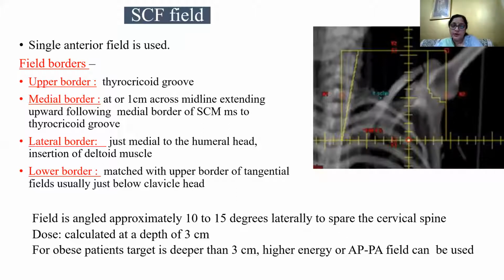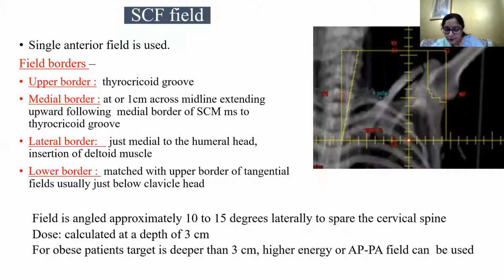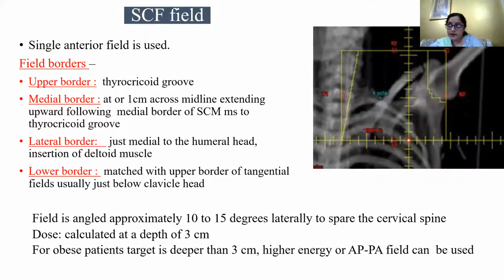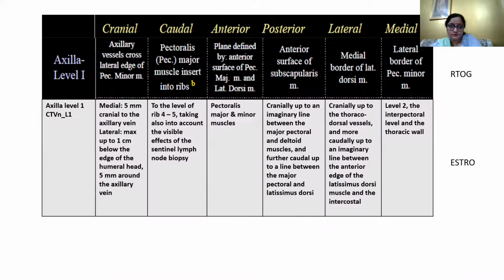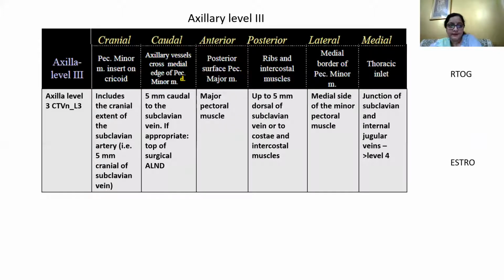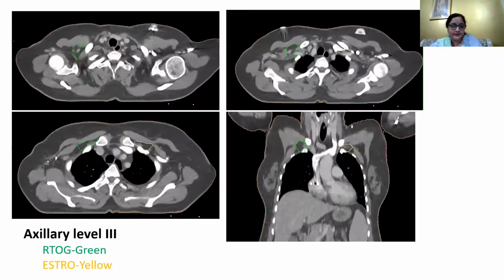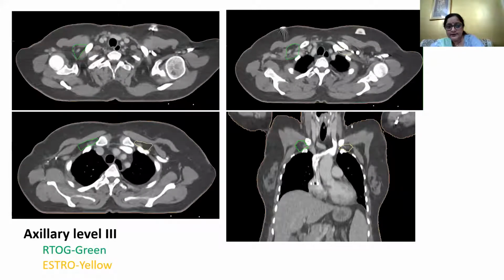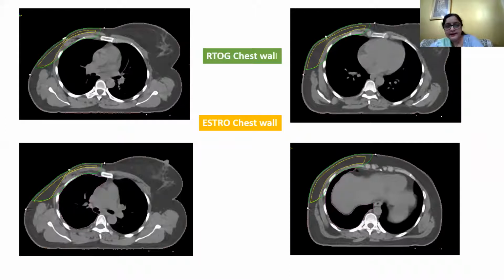Target delineation after MRM Dr. Rohini part 3